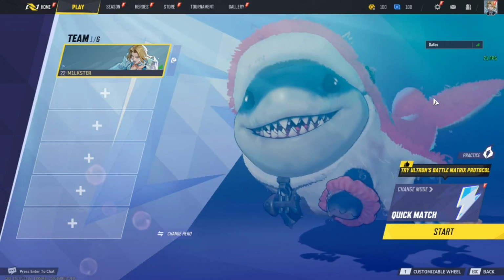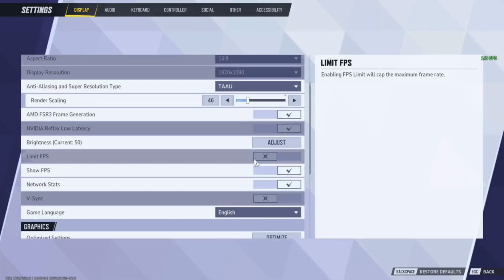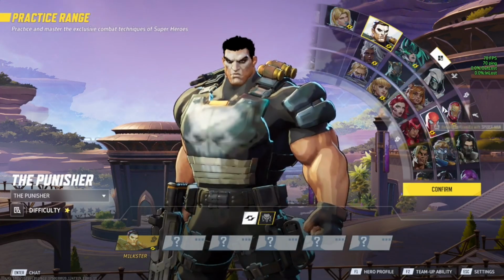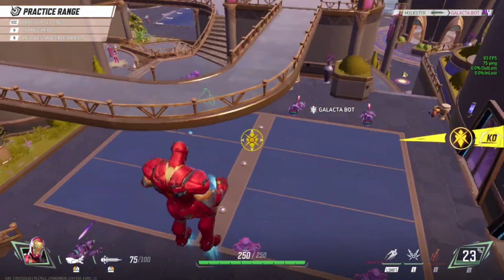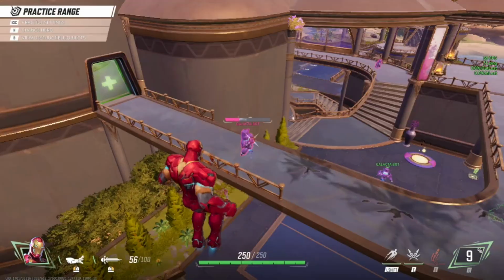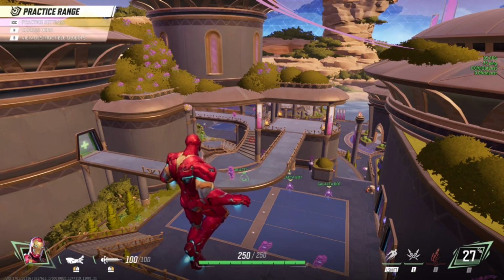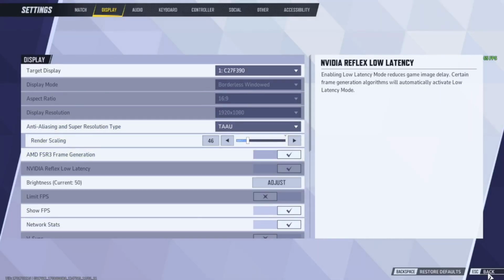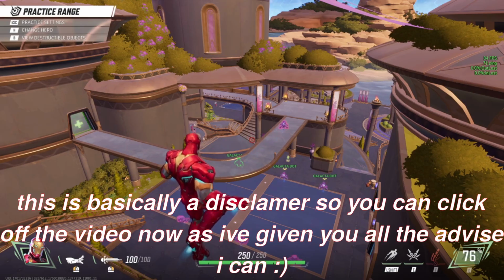What the performance is like with horrible graphics in MARVEL RIVALS (fps test)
this is a performance test for marvel rivals. please do not hack again. if you do you are a dirtbag lmao. you also do not need to worry about getting banned. this is a little risky but the odds are very low. you aren't using walk hacks it's not like this is hurting anyone in the game. yes it doesn't offer a advantage but only in performance. please make sure to like and subscribe for more rivals content ❤️